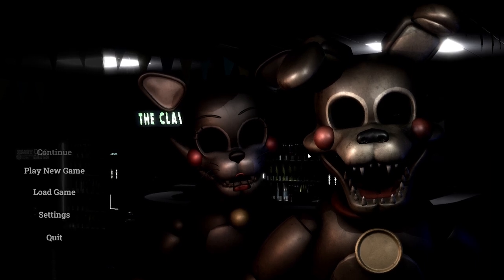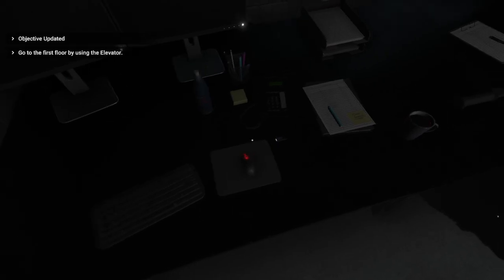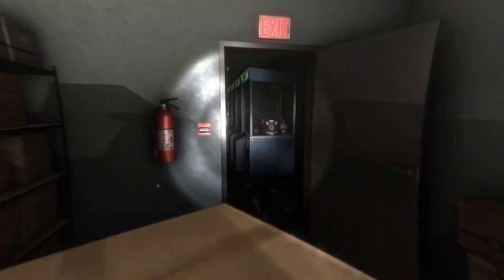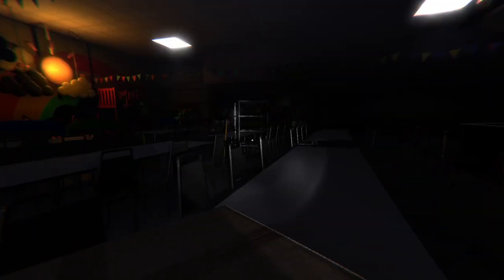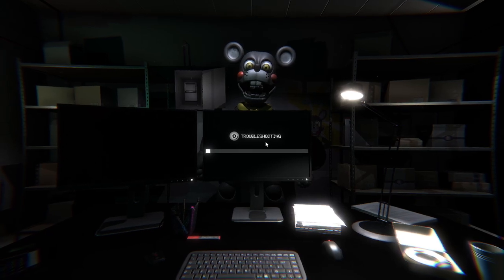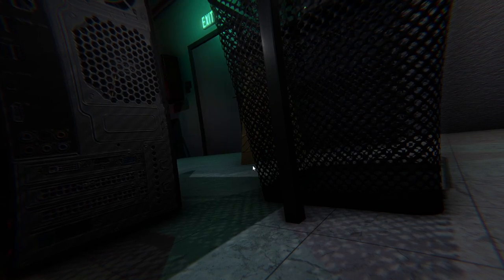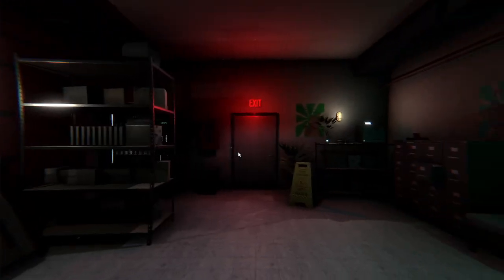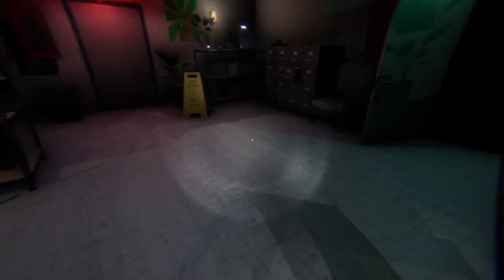Getting the nightguard position at a childhood location | Welcome to Sparky's